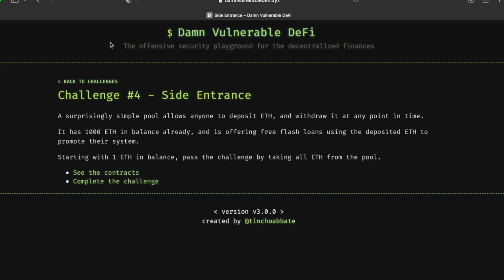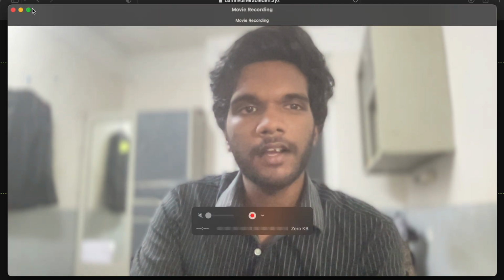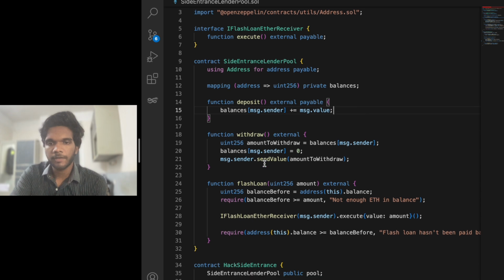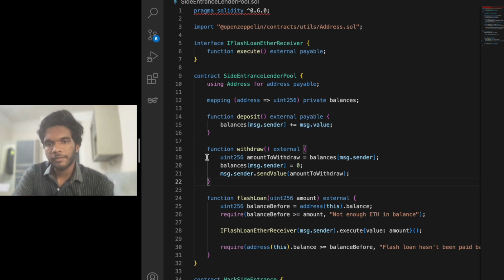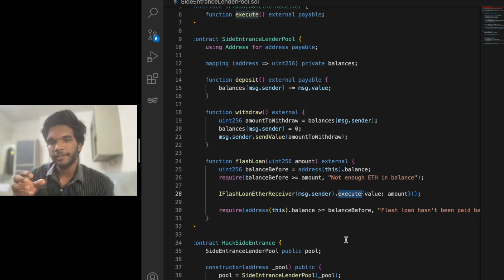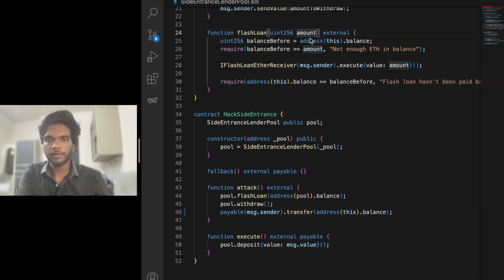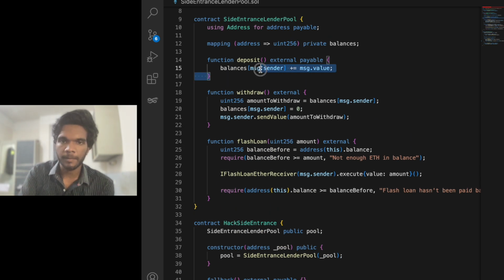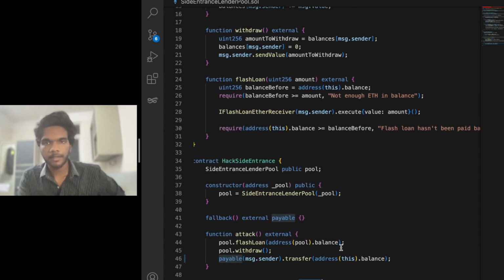Exploring Challenge #4 - Side Entrance | Damn Vulnerable DeFi | Ethical Hacking Adventure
Join me on an exhilarating journey as I dive deep into Challenge #4 - Side Entrance from Damn Vulnerable DeFi (DVDF). In this video, I explore the vulnerabilities present in the smart contract and embark on a mission to find the hidden knobs and break the code. Watch as I employ various techniques, analyze the contract's weaknesses, and attempt to gain unauthorized access. This hands-on experience in DeFi security sheds light on the importance of secure coding practices and the potential risks associated with vulnerable decentralized finance applications. Get ready for a thrilling ride through the world of ethical hacking in the DeFi realm!

Don't miss out on this captivating exploration of Challenge #4 - Side Entrance. Watch the video now and join the conversation on DeFi security, blockchain, and the continuous pursuit of knowledge.